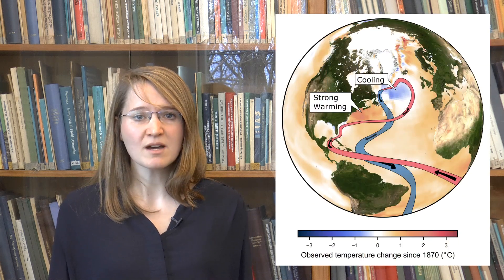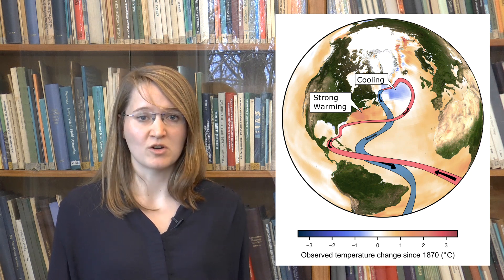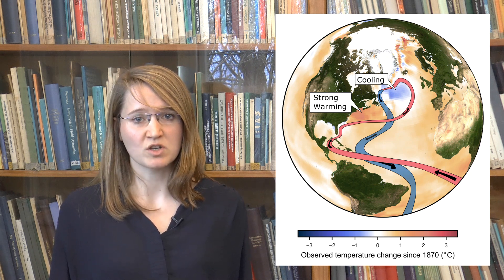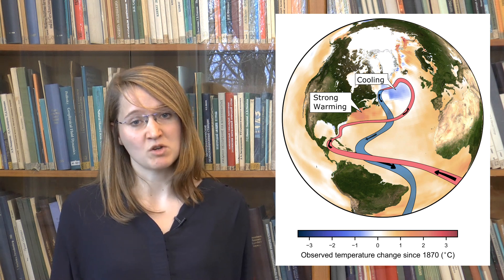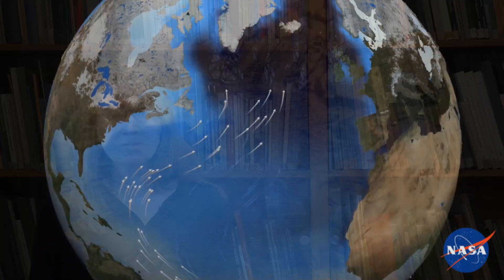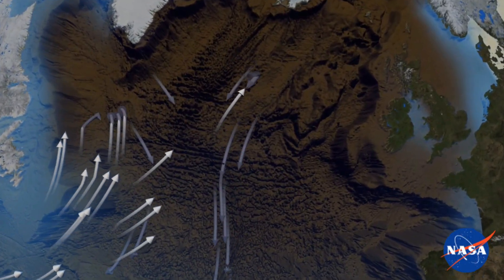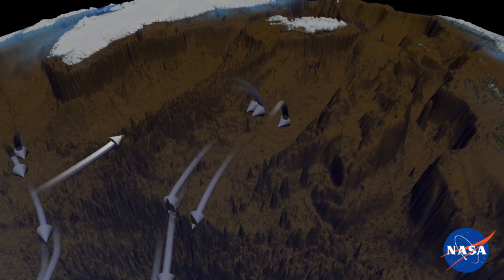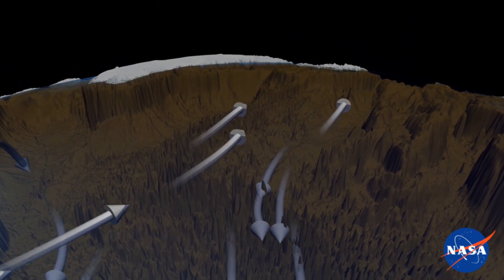Stronger evidence for a weaker Atlantic overturning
Levke Caesar and Stefan Rahmstorf from the Potsdam Institute for Climate Impact Research on their new paper.

The Atlantic overturning – one of Earth’s most important heat transport systems, pumping warm water northwards and cold water southwards – is weaker today than any time before in more than 1000 years. Sea surface temperature data analysis provides new evidence that this major ocean circulation has slowed down by roughly 15 percent since the middle of the 20th century, according to a study published in the highly renowned journal Nature by an international team of scientists. Human-made climate change is a prime suspect for these worrying observations.

Article: Levke Caesar, Stefan Rahmstorf, Alexander Robinson, Georg Feulner, Vincent Saba (2018): Observed fingerprint of a weakening Atlantic Ocean overturning circulation. Nature [DOI: 10.1038/s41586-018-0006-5]